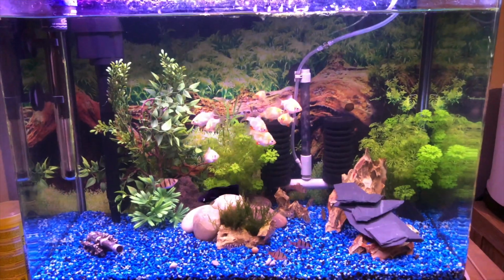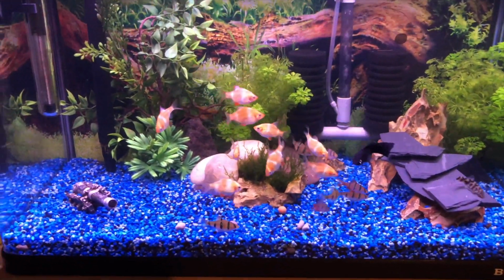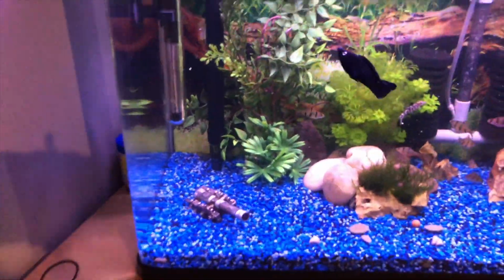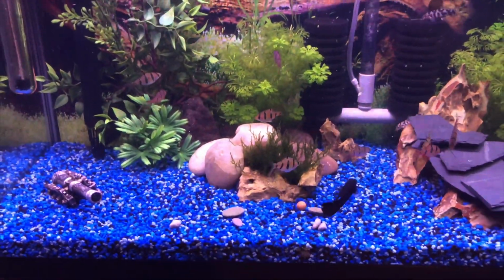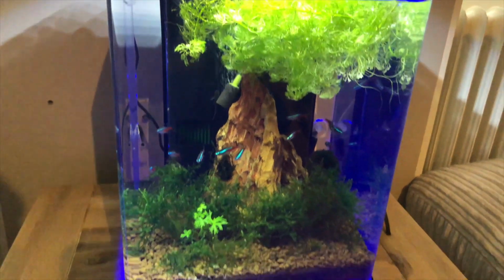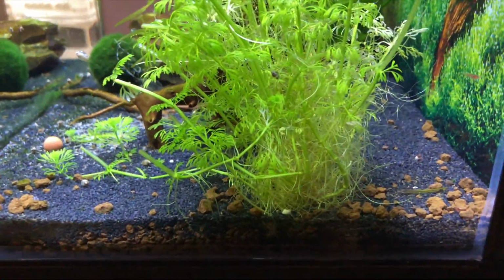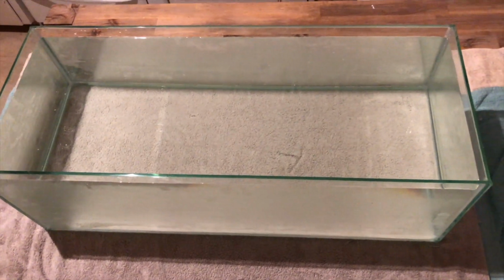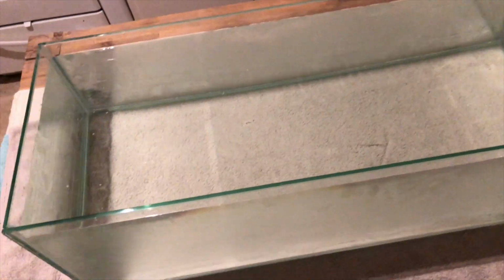Ep 1 Swenglish Aquatics - welcome to my Aquarium tanks *first ever youtube video*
welcome to my first ever youtube video swenglish aquatics ep1- here is a short video of my aquariums and fish, I hope you enjoy